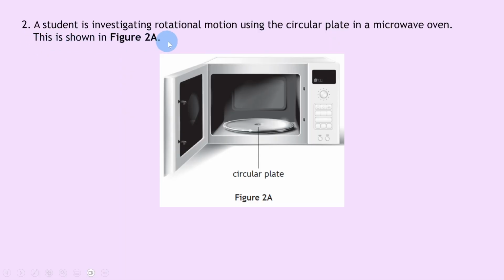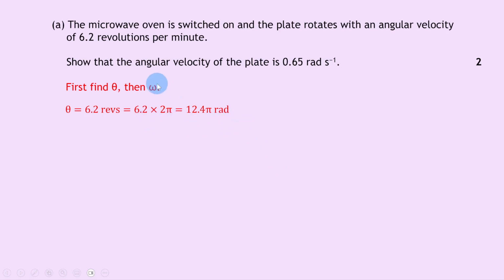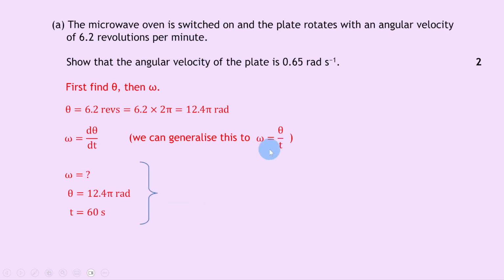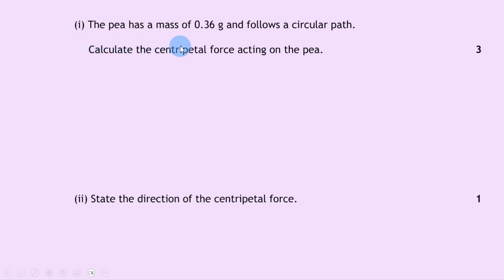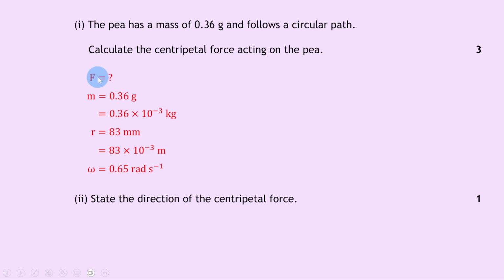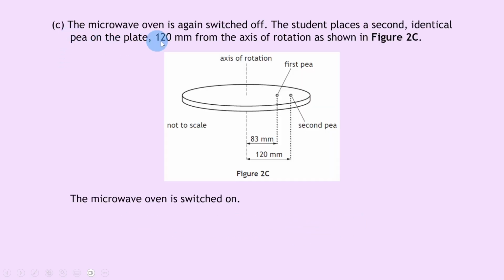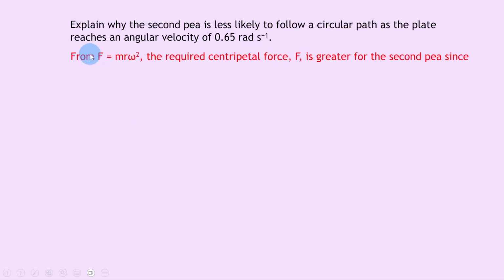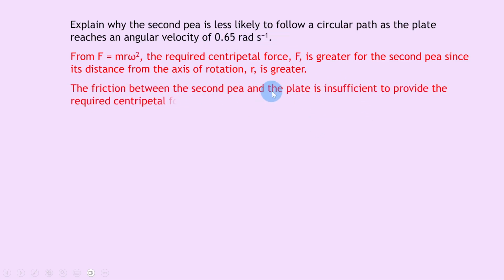Advanced Higher Physics | SQA Past Papers | 2023 | Q2